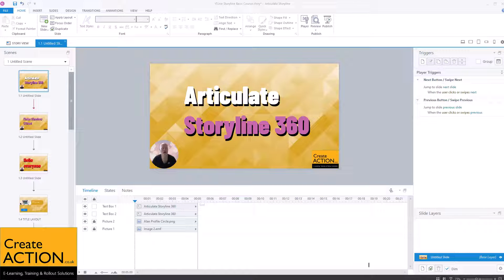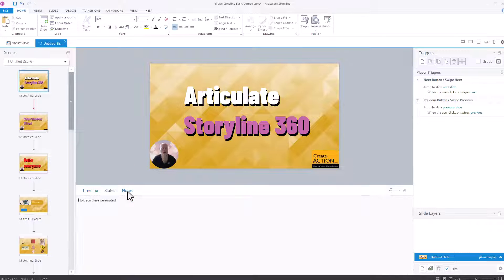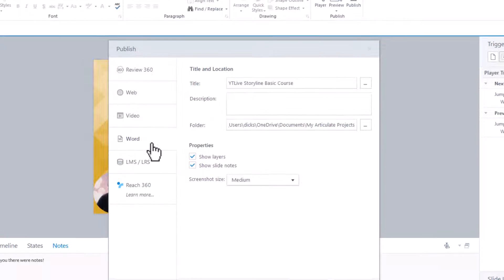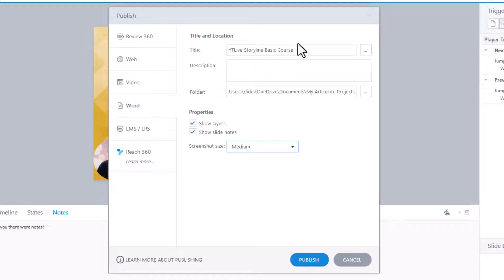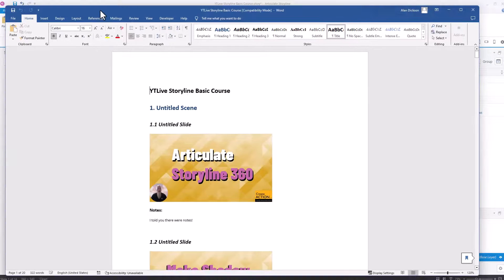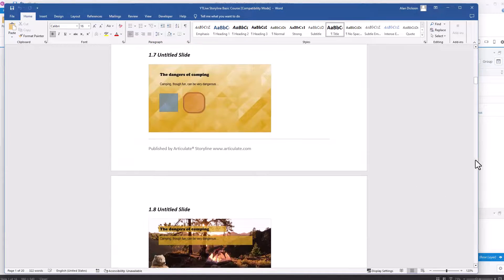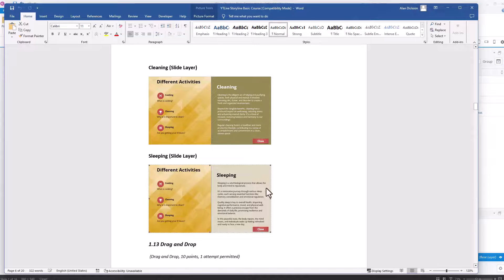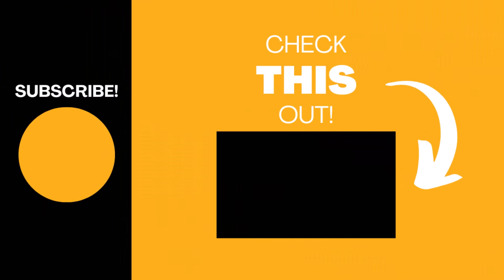Export a Course as a Word Document in Articulate Storyline 360!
In this video I'll show you how you can export your Articulate Storyline 360 course as a Microsoft Word document!